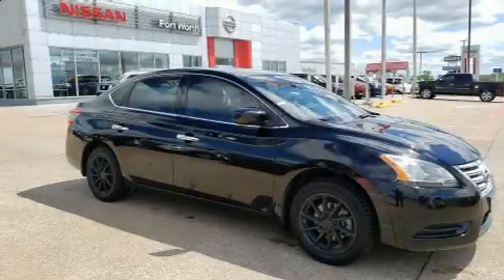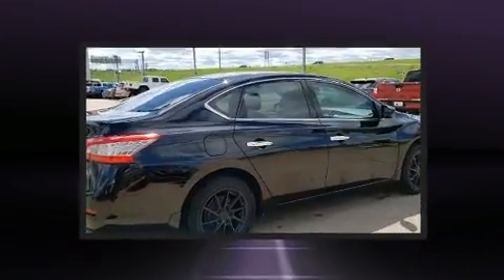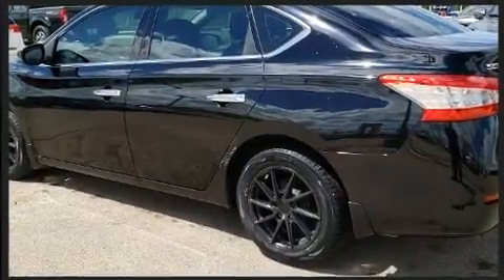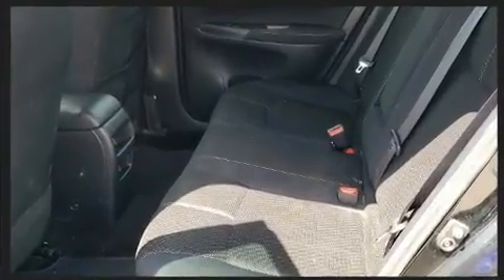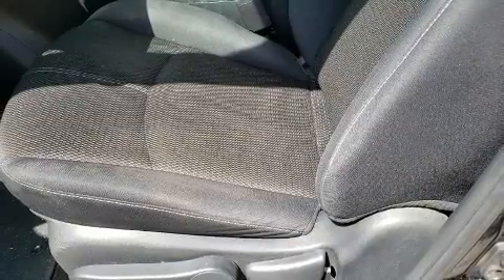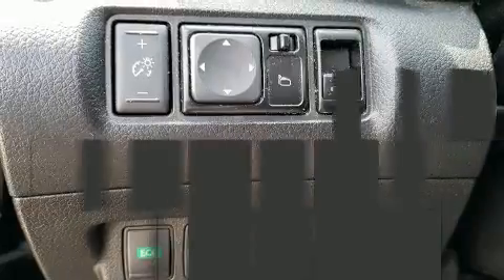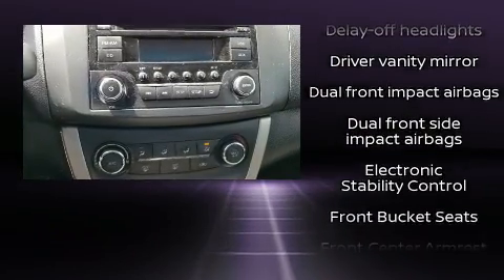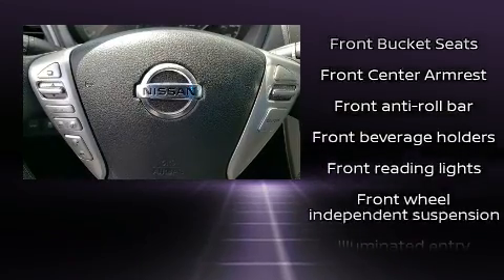2015 Nissan Sentra S in Fort Worth, TX 76116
3451 West Loop 820 S.

You can expect a lot from the 2015 Nissan Sentra. This 4 door, 5 passenger sedan still has less than 80,000 miles! It features a continuously variable transmission, front-wheel drive, and a 1.8 liter 4 cylinder engine. It distinguishes itself from the competition with features such as: 1-touch window functionality, air conditioning, fully automatic headlights, power door mirrors, power windows, an overhead console, and a split folding rear seat. With side curtain airbags supplementing the rest of the safety network, you can be assured that you and your passengers will experience top-tier protection. It also arrives with a Carfax history report, indicating just one previous owner. We pride ourselves in consistently exceeding our customer's expectations. Stop by our dealership or give us a call for more information.